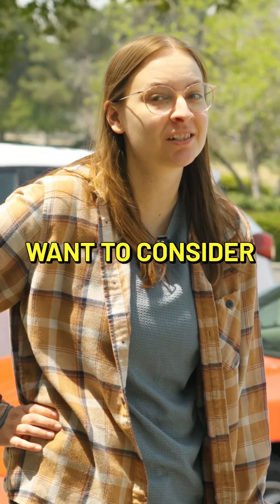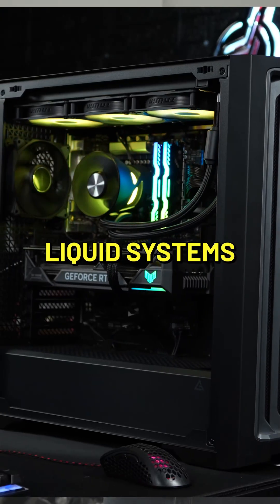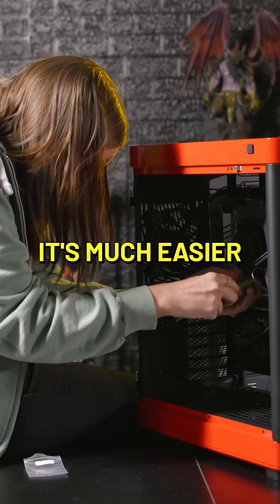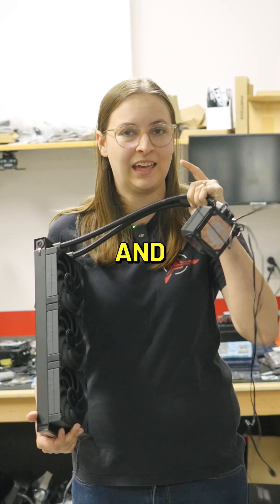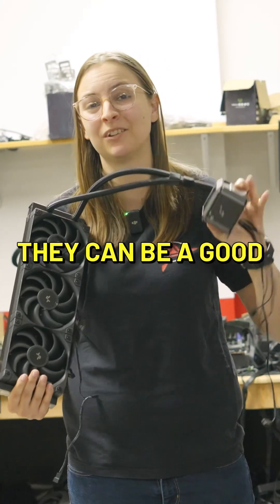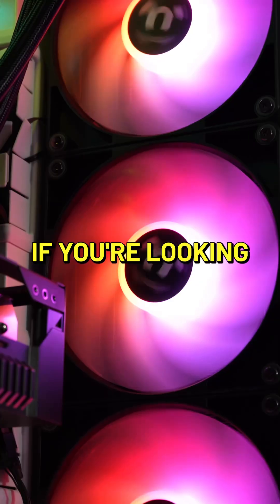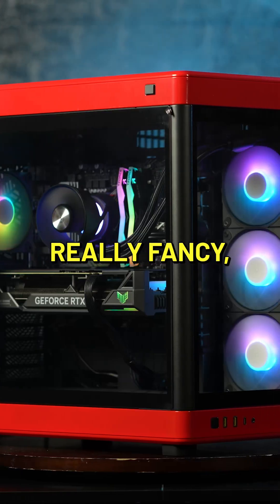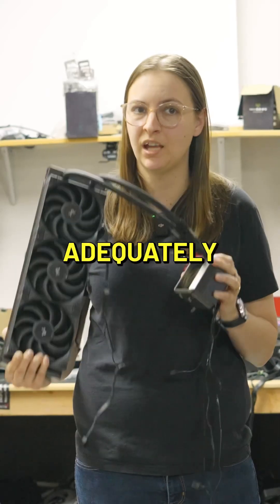What are the benefits of an AIO Water Cooler? 🤔